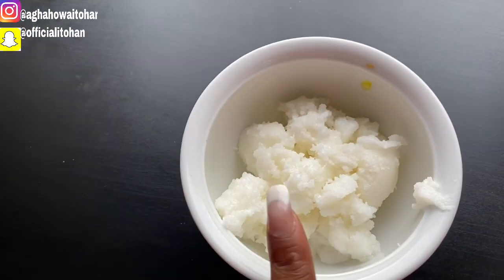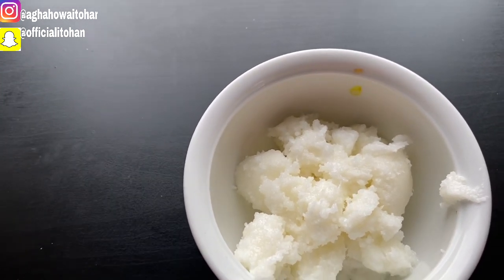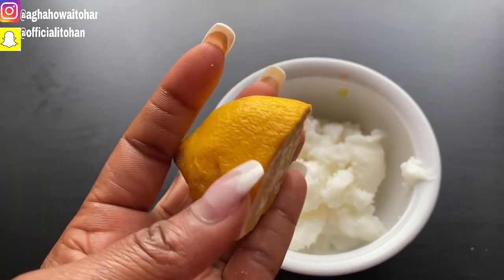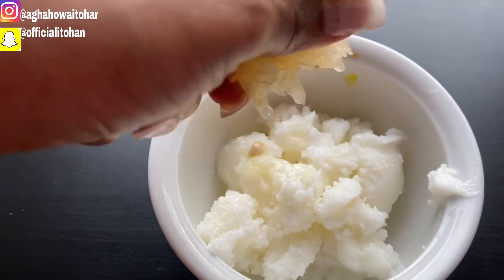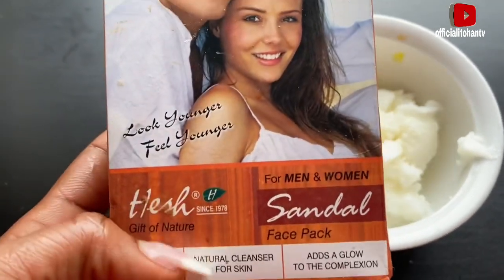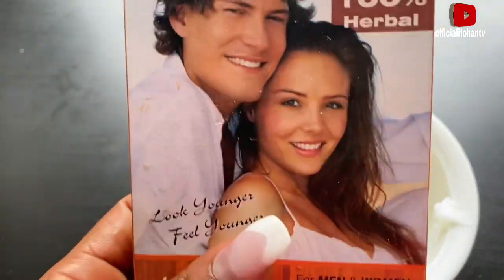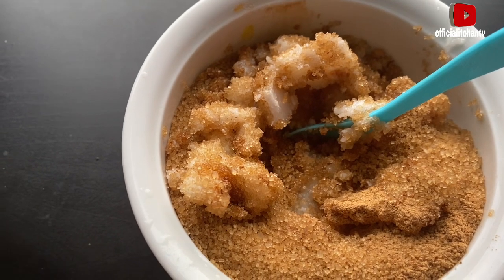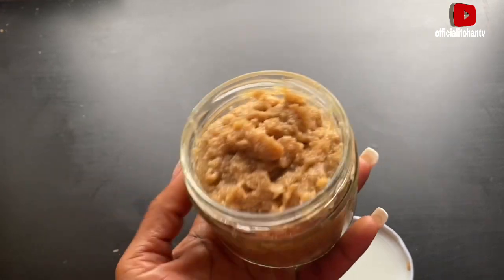HOW TO : DIY body exfoliating & glowing SCRUB /for all skin types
Greetings fam: HOW TO : DIY body exfoliating & glowing  SCRUB /for all skin types